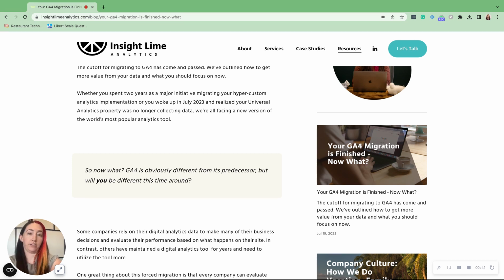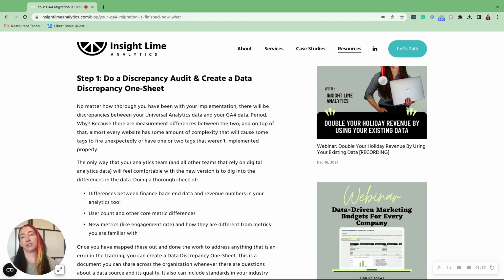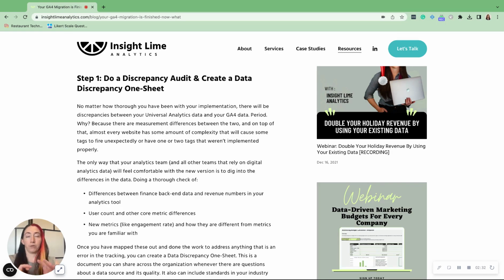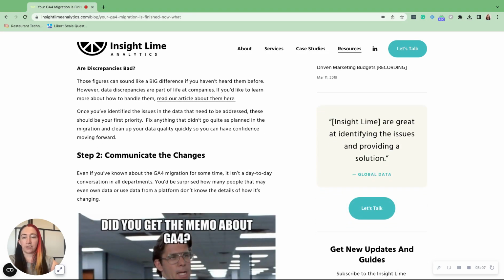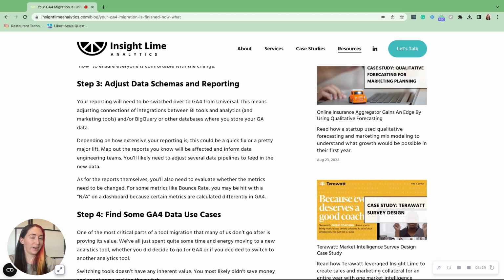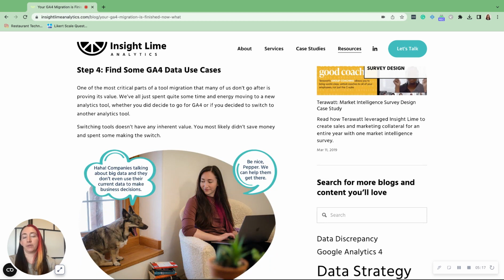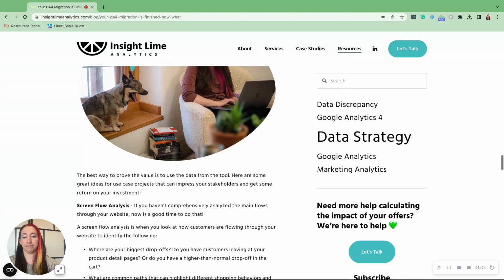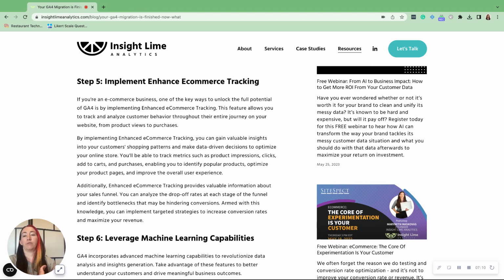Your GA4 Migration is Finished - Now What?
As of July 2023, Universal Analytics is no longer available. The migration to Google Analytics 4 (GA4) is complete for many organizations, but what now? In this video, MaryBeth Maskovas, Founder and Principal Analyst at Insight Lime Analytics offers quick tips that will help your organization get more trust in your data.  Read the full blog for a breakdown of tips and steps here: